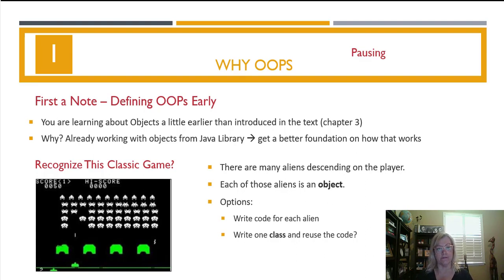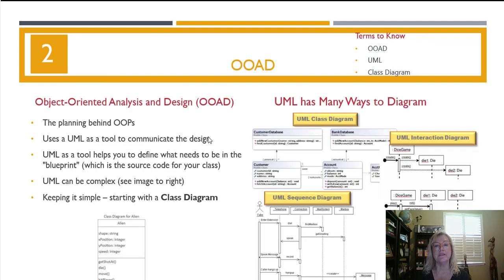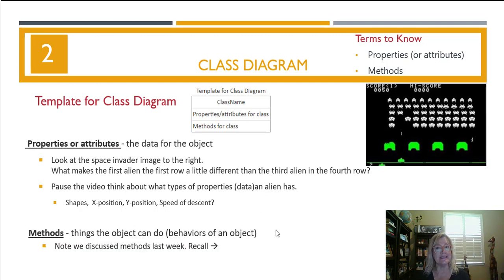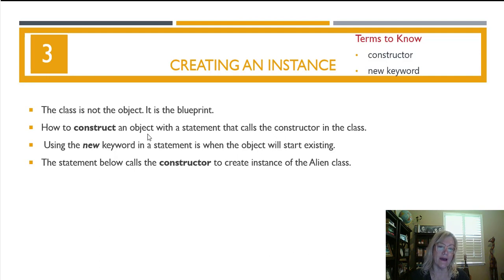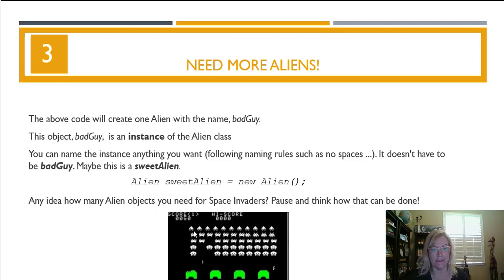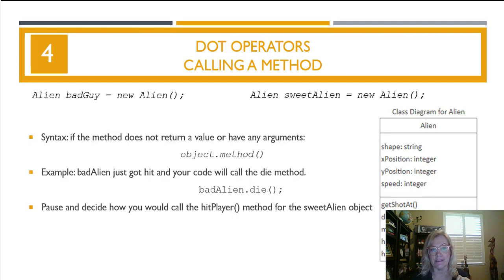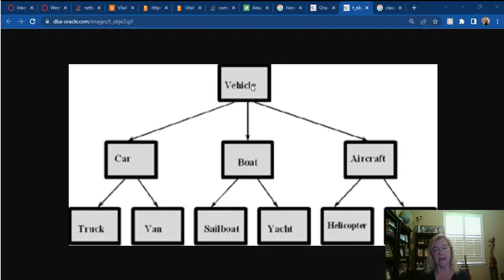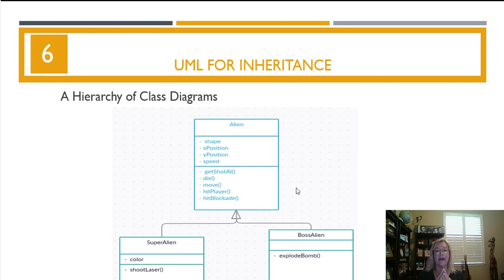OOPS Intro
Introduces basic concepts of OOPS and UML